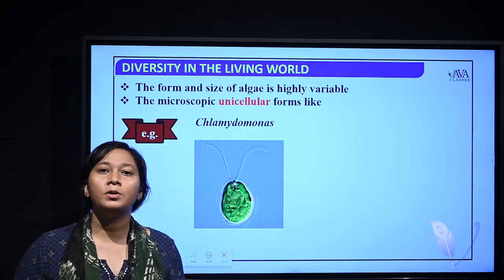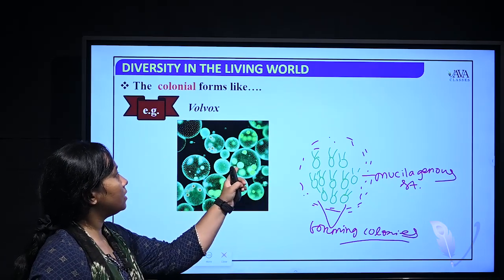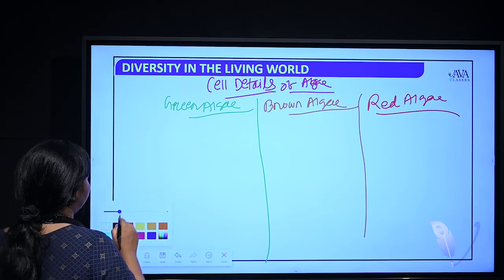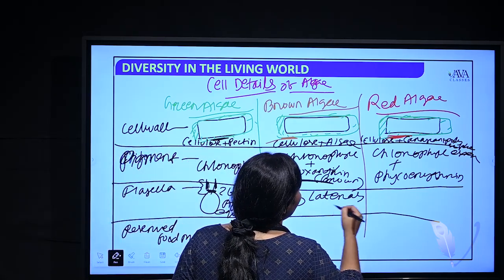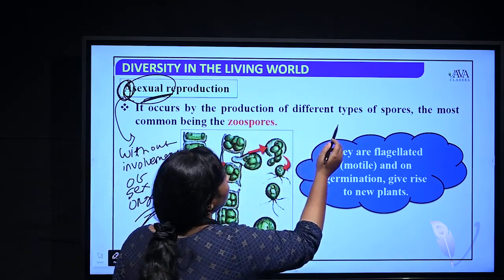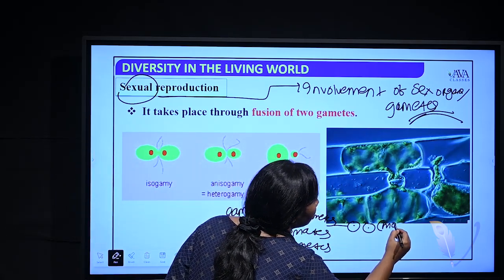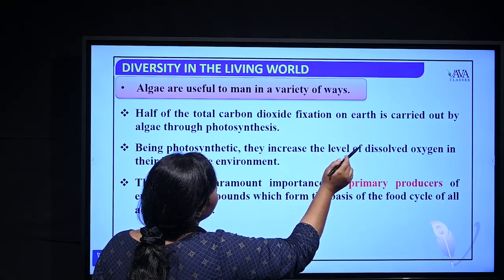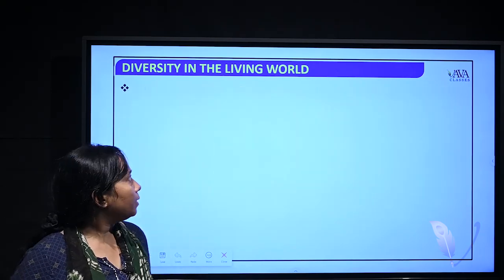Class 11 Biology - Plant Kingdom | Diversity in the Living World | VAVA Classes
Welcome to VAVA Classes!
In this video, we dive into the Plant Kingdom (Part 1) as part of the Class 11 Biology curriculum. This lecture covers the diversity and classification of plants in the living world, offering a comprehensive introduction to the Kingdom Plantae. Led by Priyanka Badu, M.Sc. in Botany from Utkal University, BBSR, this session is essential for students preparing for exams and looking to strengthen their understanding of plant biology.

Topics Covered:
- Introduction to the Plant Kingdom
- Key characteristics of the Plant Kingdom

About VAVA Classes:
VAVA Classes provides expert-led online classes for biology students, focusing on Class 11 and 12 syllabuses and competitive exam preparations like NEET, AIIMS, and other entrance exams. Join us to master concepts and excel in your studies.